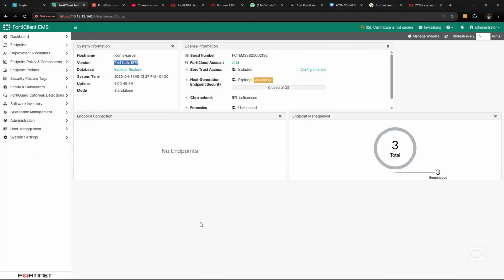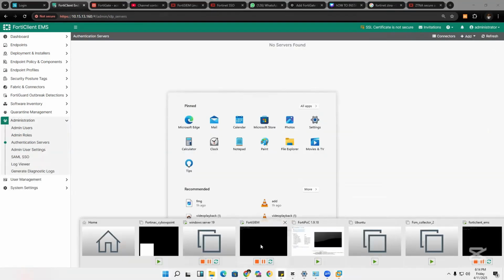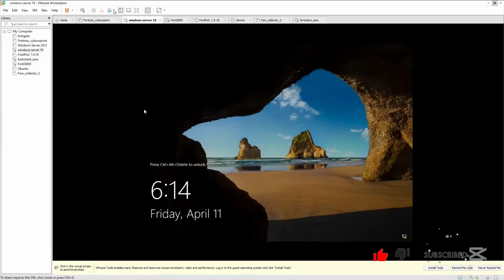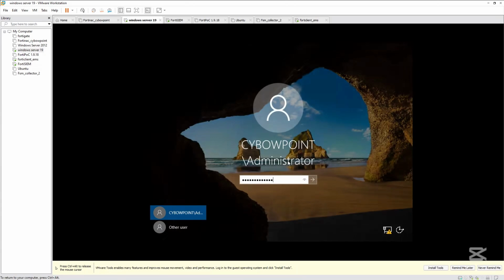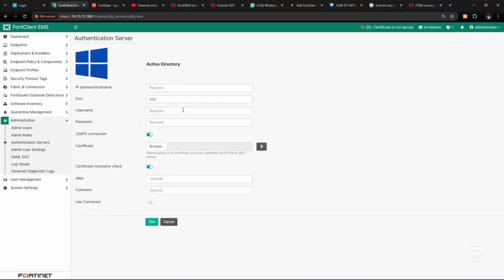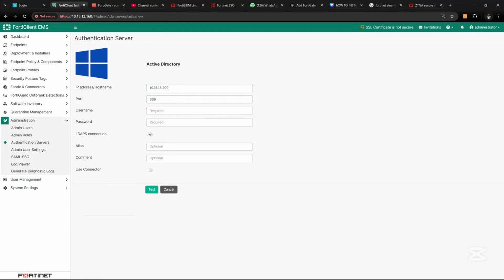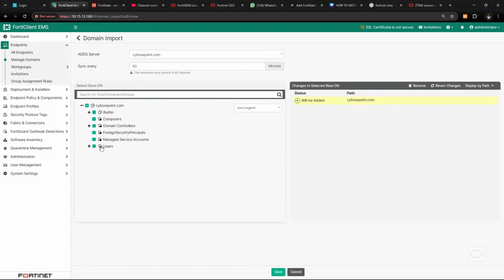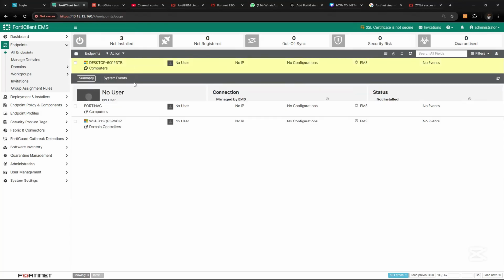How to integrate LDAP server with Forticlient EMS successfully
🔐 How to Integrate LDAP Server with FortiClient EMS Successfully | Complete Guide 🚀

In this video, we walk you through the step-by-step process of integrating an LDAP Server with FortiClient EMS (Endpoint Management Server). Whether you are a network administrator or an IT enthusiast, this tutorial will help you streamline user authentication and management through LDAP.

Bitcoin (BTC)
bc1qy5z730tdkpcrltwwk5tuzmwf7yyedhyz0f9u6f

Ethereum (ETH)
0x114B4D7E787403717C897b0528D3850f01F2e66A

XRP (XRP)
rsRy14FvipgqudiGmptJBhr1RtpsgfzKMM

💬 Got questions? Drop them in the comments below. We are here to help!